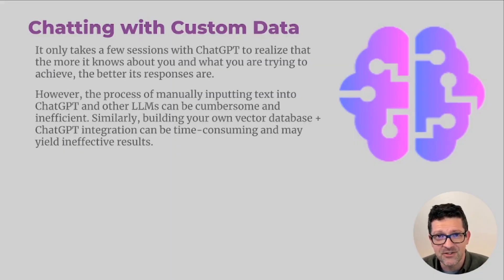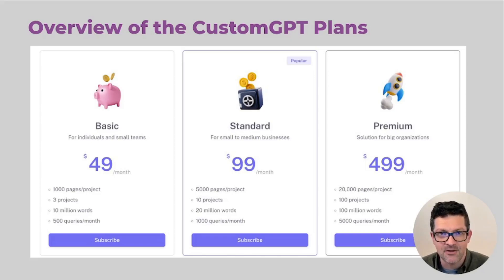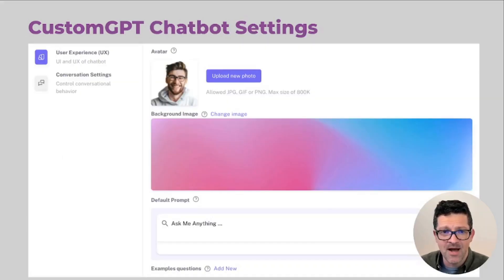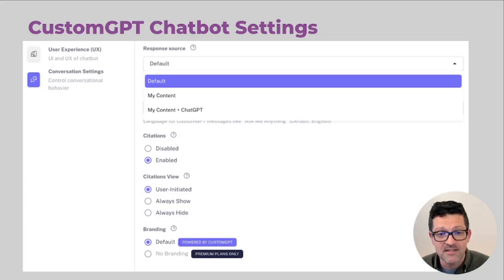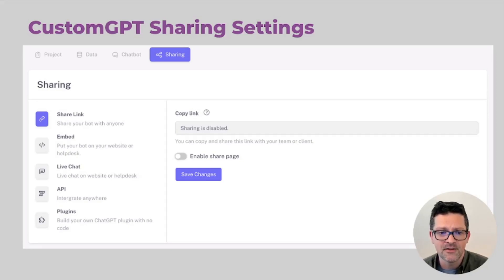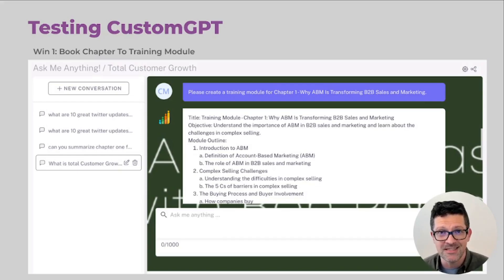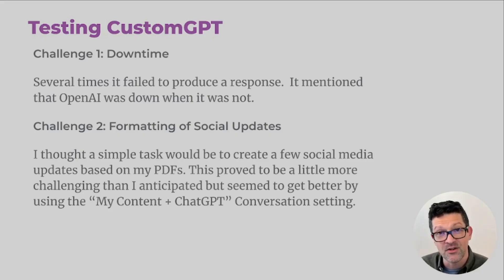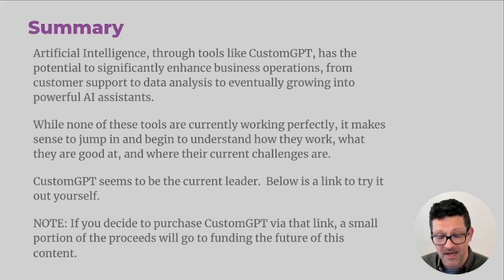CustomGPT: A Comprehensive Review and Guide for Training ChatGPT on Custom Data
It only takes a few sessions with ChatGPT to realize that the more it knows about you and what you are trying to achieve, the better its responses are.

However, the process of manually inputting text into ChatGPT and other LLMs can be cumbersome and inefficient. Similarly, building your own vector database + ChatGPT integration can be time-consuming and may yield ineffective results.

CustomGPT, and similar out-of-the-box software tools aim to provide a more refined and efficient solution to this problem by allowing us to upload a custom knowledge base that includes relevant information for whatever task we are hoping to accomplish.

These chatbots are the first iteration of the AI assistants that will play an increasingly important role in our personal and professional lives.

Recently, I looked at 28 different software solutions in this area and found that CustomGPT performed the best.

While all of these tools still seem a bit buggy, I was able to get the farthest the fastest with CustomGPT.ai.

Why you should watch:

1. **Understanding of AI and Chatbots**: Understanding the current state of custom chatbots, along with where they may go in the near future will help you appreciate the value that these technologies can bring to their businesses.
2. **Product Demo**: Get an overview of CustomGPT and gain an understanding of what this particular tool is capable of.
3. **Potential Use Cases**: See examples of successes and challenges in using CustomGPT and get an idea of practical ways to use this technology.
4. **Cost Evaluation**: Understanding the pricing structure of CustomGPT to assess whether to incorporate this technology into your operations.
5. **Technical Understanding**: Details on data settings, chatbot settings, and sharing settings can provide you with technical knowledge necessary to use CustomGPT effectively.
6. **Future Preparation**: AI is likely to play an increasingly important role in our lives. By understanding this technology now, entrepreneurs can be better prepared for the future.

A Cheat Sheet with all of these prompts and more is available

Jason West Video (Featuring CustomGPT YouTube Hack)

00:30 - Chatting with Custom Data

01:34 - Overview of the CustomGPT Plans

02:16 - CustomGPT Data Upload Settings

03:10 - CustomGPT Chatbot Branding Settings

04:04 - CustomGPT Chatbot Conversation Settings

05:13 - CustomGPT Sharing Settings

06:03 - CustomGPT API and Plugin Settings

06:45 - Testing CustomGPT

08:45 - Summary